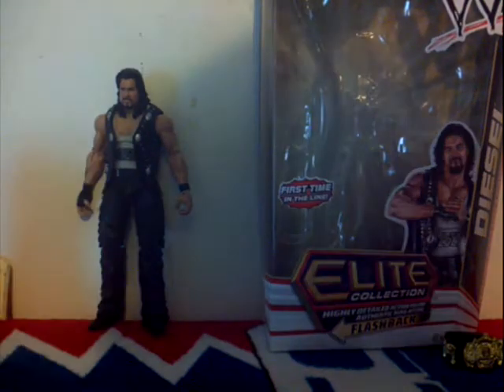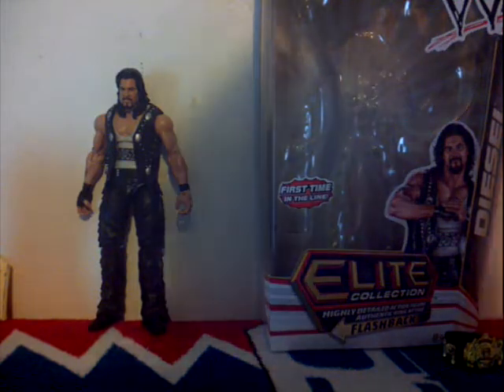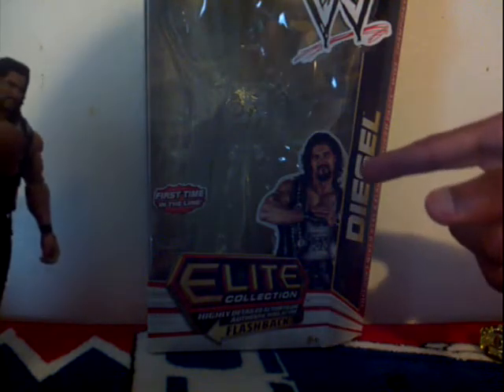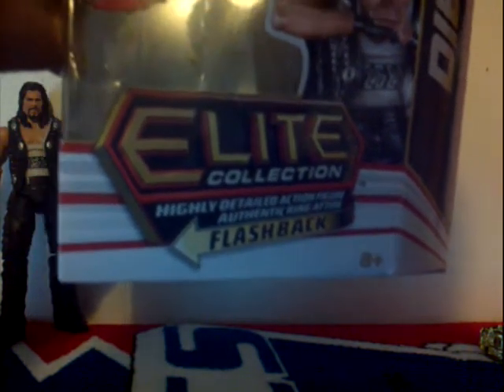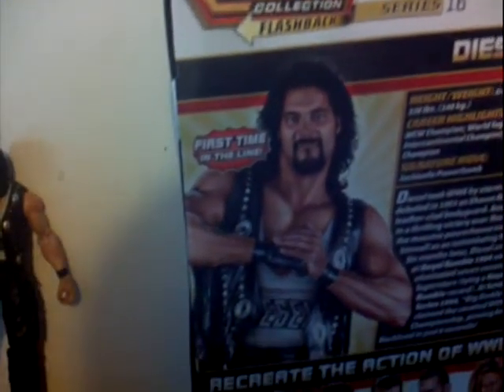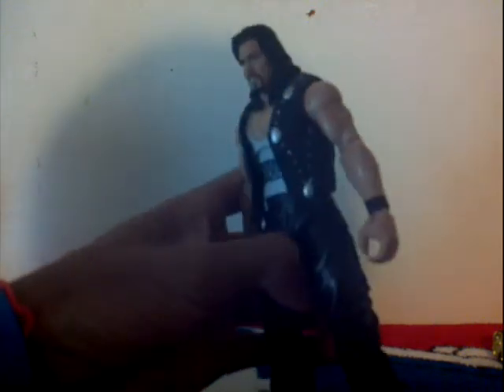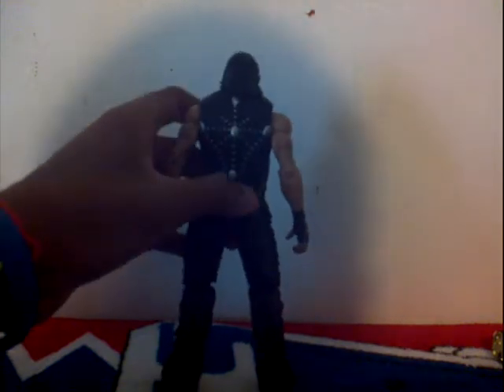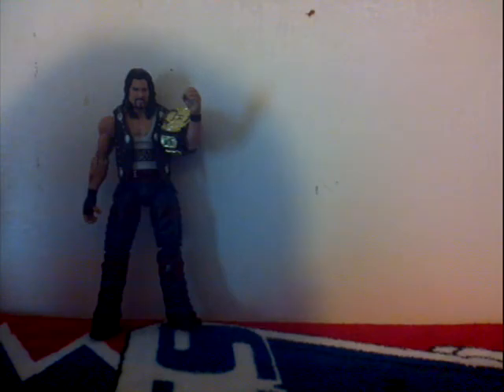WELCOME TO MY ELITE SERIES 16 FLASH BACK DIESL REVIEW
WITH YOUR HOST JUSTIN DAVIS :-)